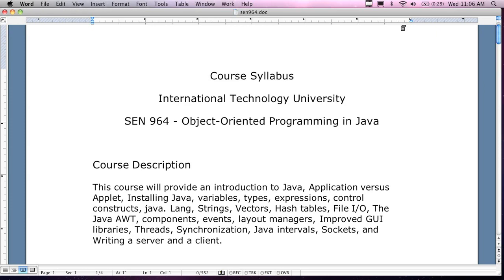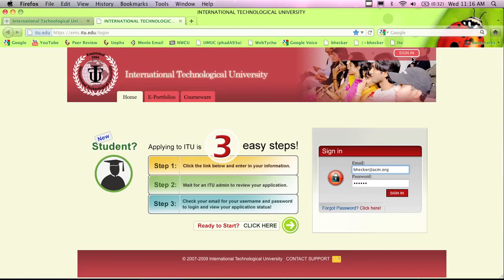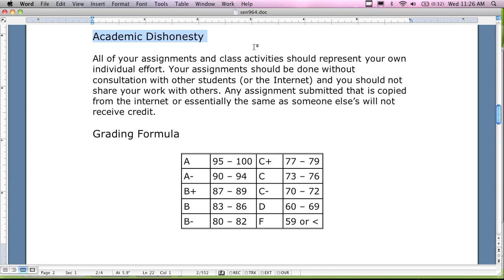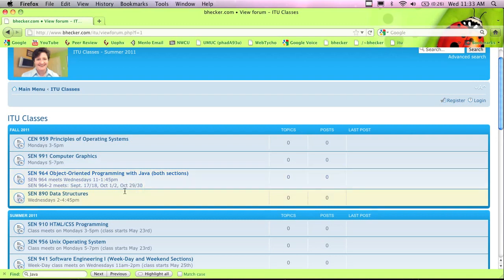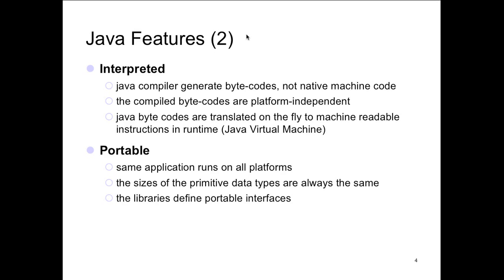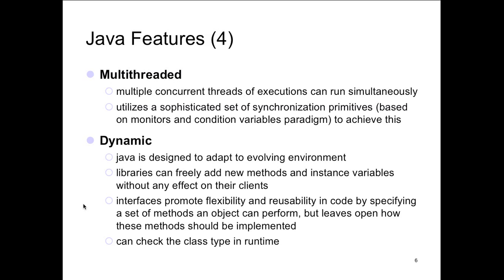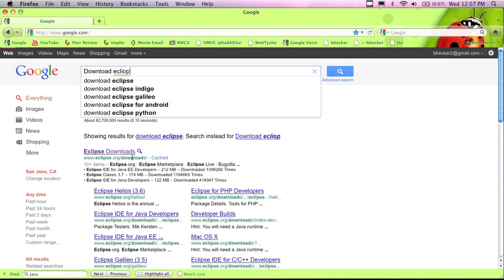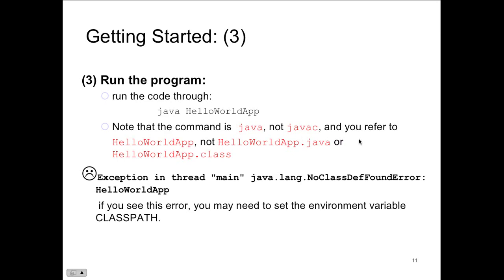OOP in Java Lecture 1 YouTube